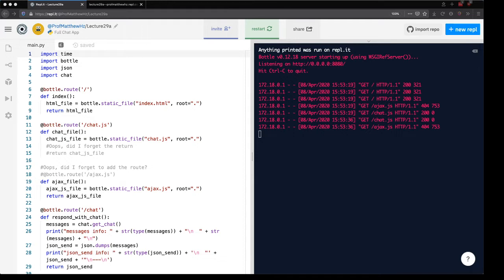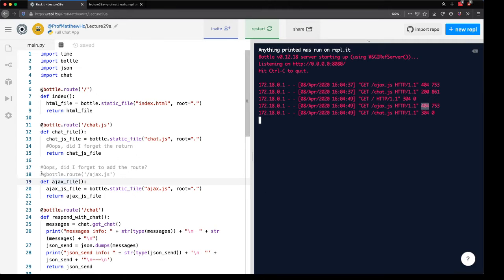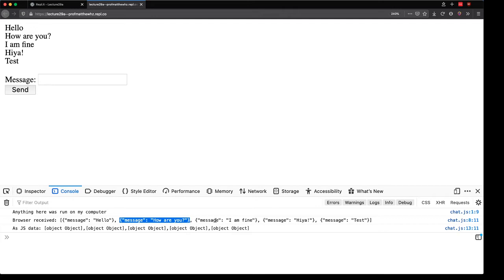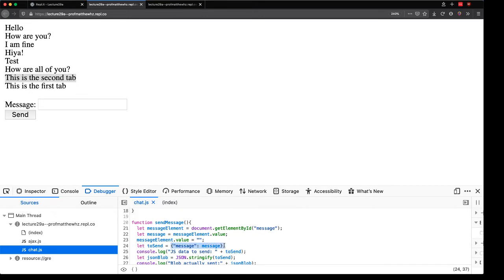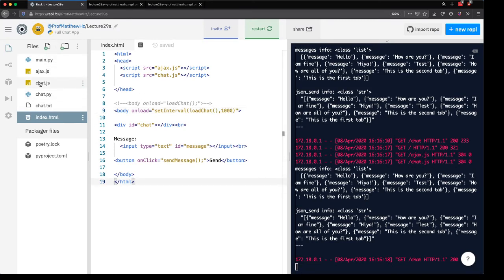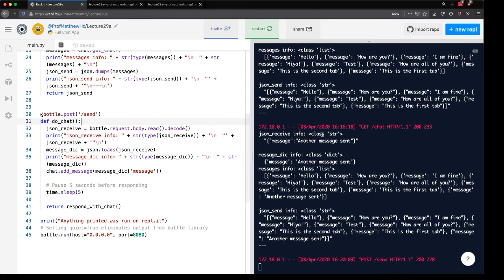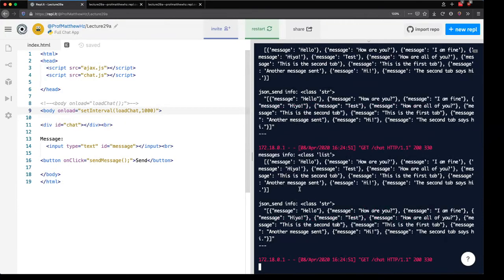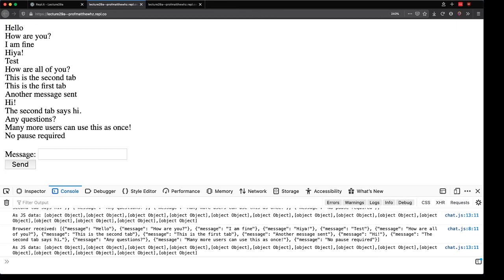Chat App Live Q&A (12PM)